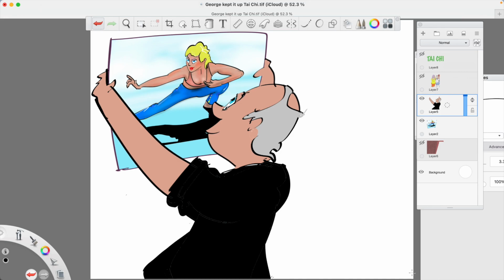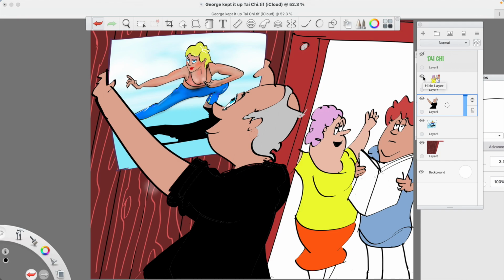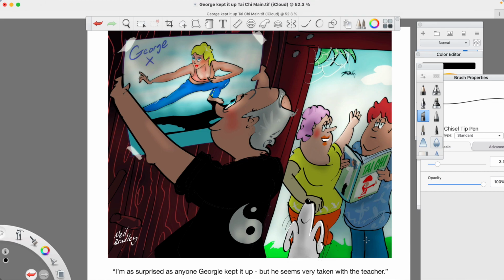Developing A Cartoon Set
This clip takes a look at the development of a cartoon. Although we start off with a general idea, sometimes constraints change it completely.